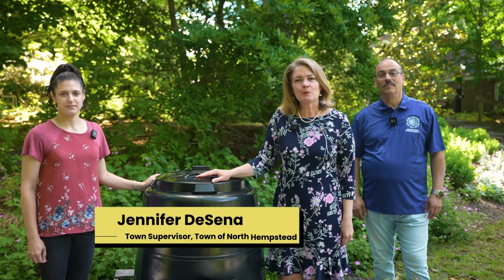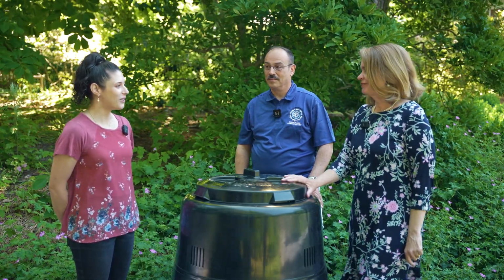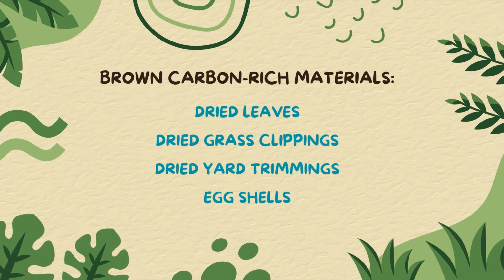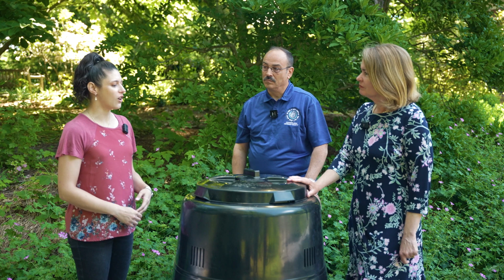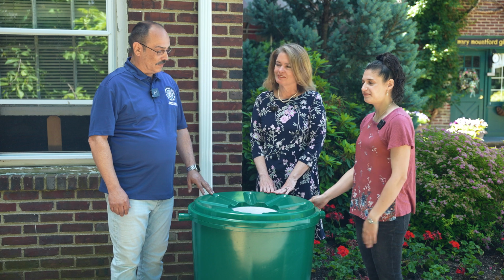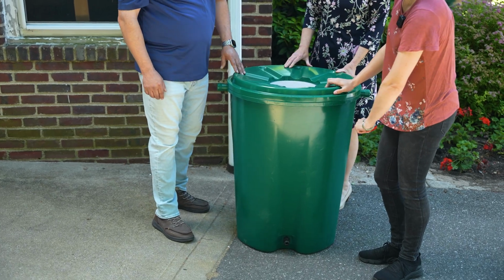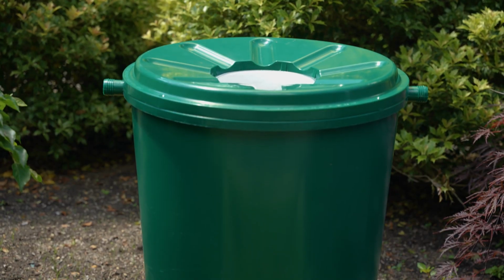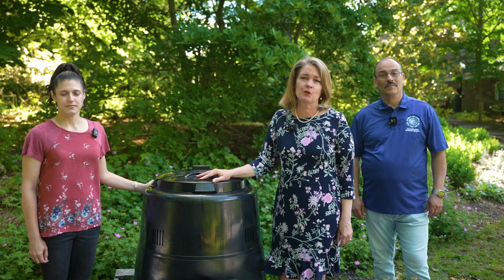Town of North Hempstead Composter and Rain Barrel Sale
The Town of North Hempstead is once again selling rain barrels and composters to our residents. Orders must be placed online.